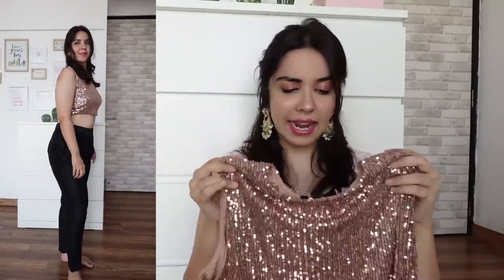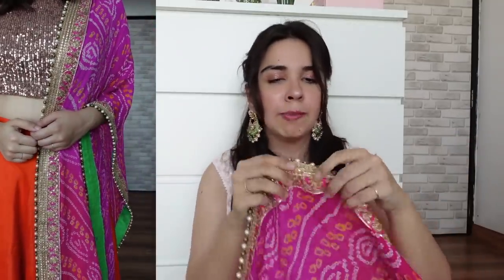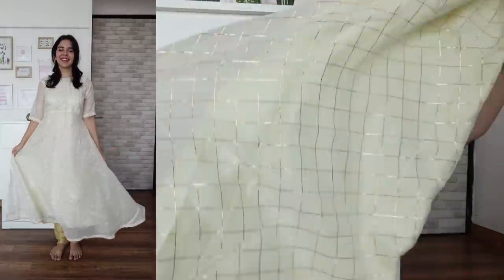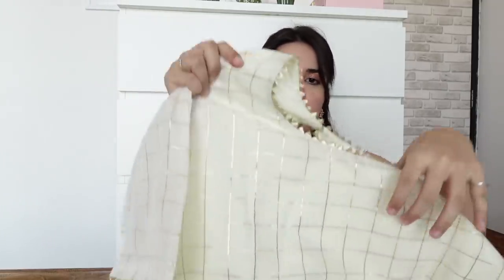*BEST DESI* Festive Fashion Haul! Indian Wear Capsule Wardrobe Ideas | Heli Ved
DailyHeli EP 13
Hope you enjoyed watching this! :)

The outfits in this video are from Indya, Meesho and local stores in Shrinathji (similar stuff is there in meesho)! I’m not able to link because even my things are not latest but these are pieces you will be able to find as they’re evergreen :) hope we can make these kind of pieces in Classic one day 🤞🏻❤️

Love,
Heli ;)